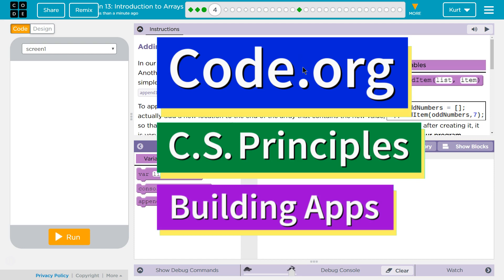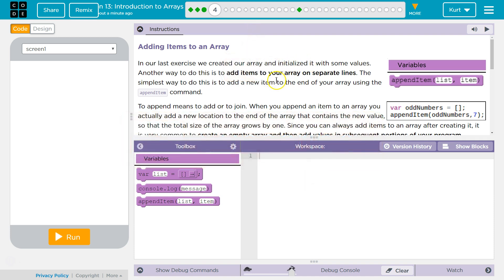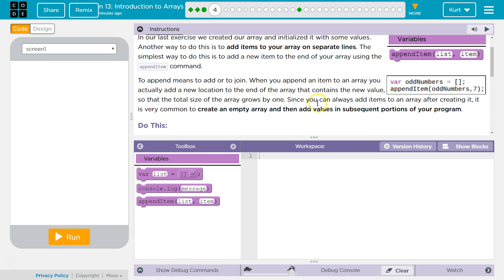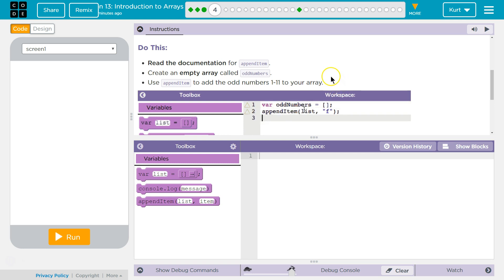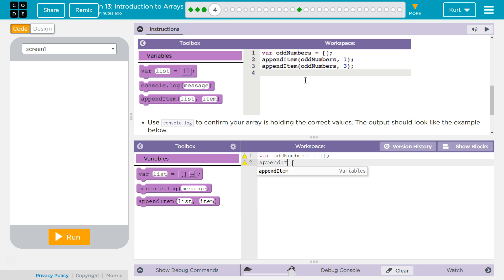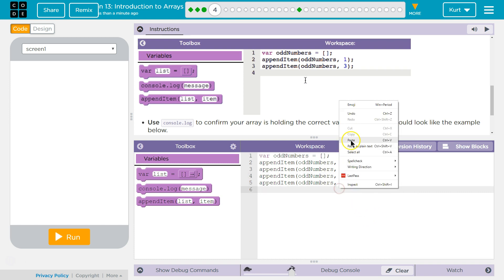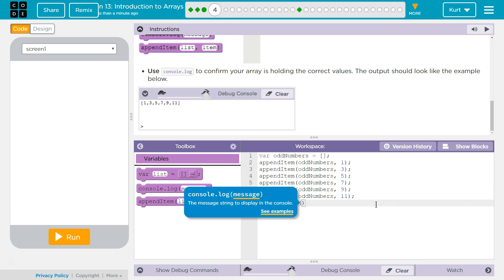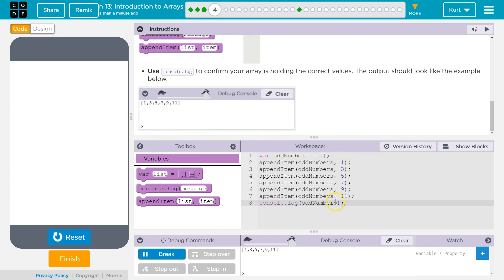Introduction to Arrays Lesson 13.4 Tutorial with Answers Code.org CS Principles